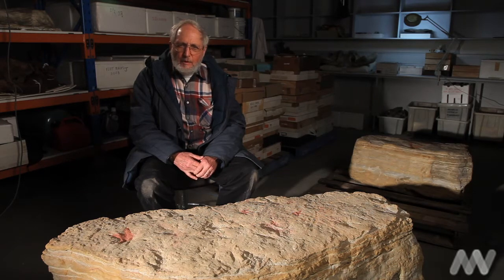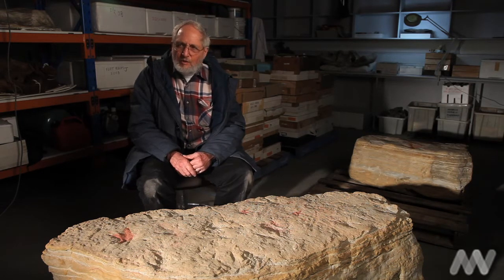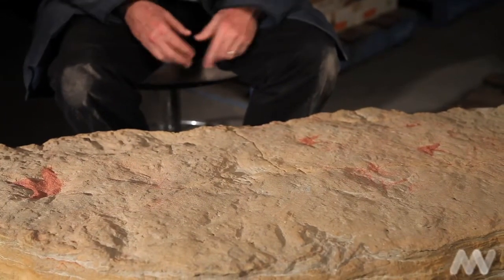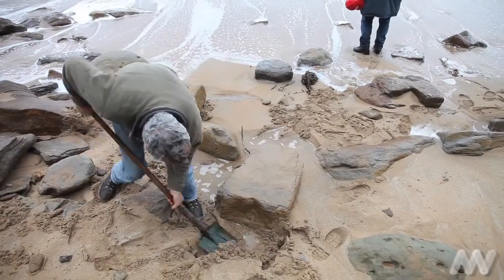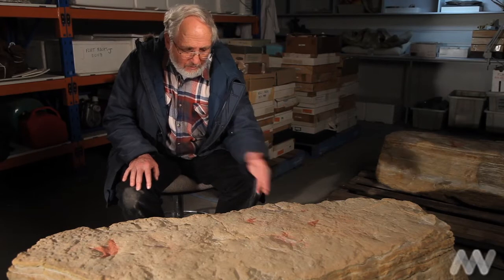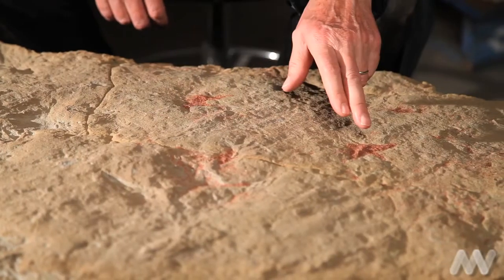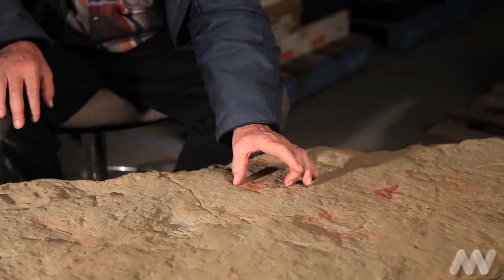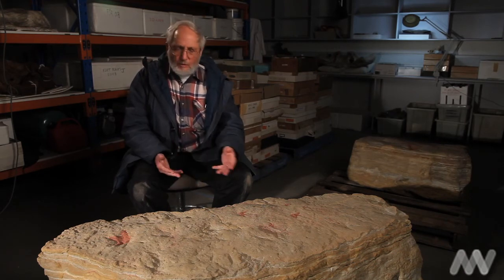First Victorian dinosaur trackway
Dr Tom Rich tells the story of the discovery and removal of the first known dinosaur trackway found in Victoria. More on MV Blog